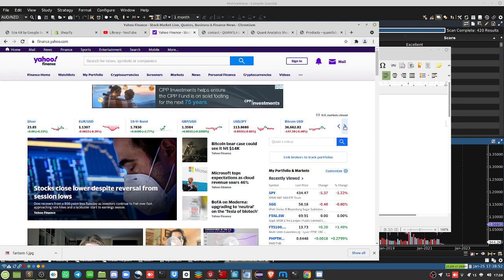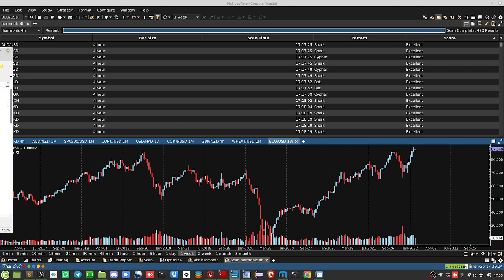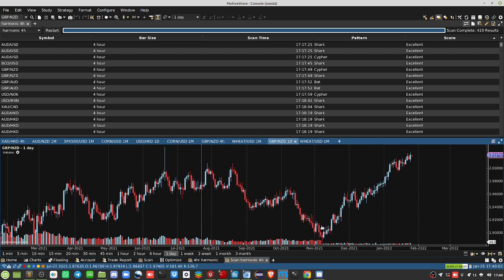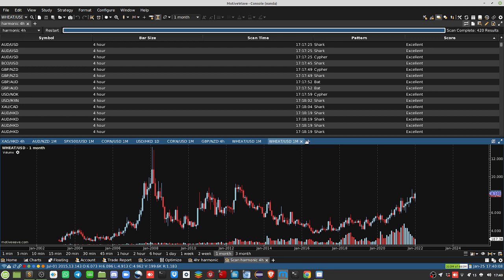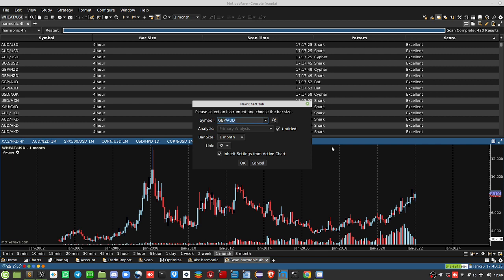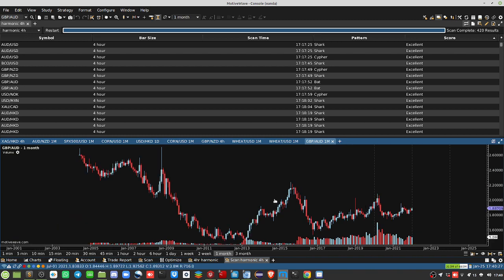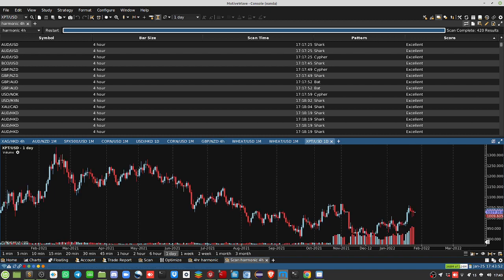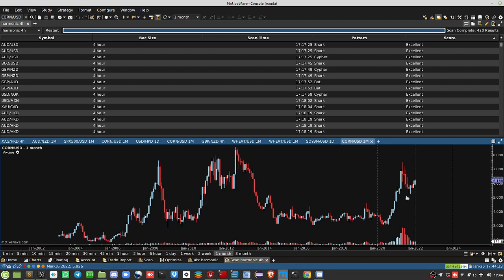How to Start small business with algo trading on Interactive Brokers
People are looking for small business ideas. Would you like passive income with  side hustle in algo trading with a flexible broker like Interactive Brokers? How many trading forex pairs like this for a buy and hold approach? Is it really that complicated?

Join my daily newsletter to learn more how you can accomplish this